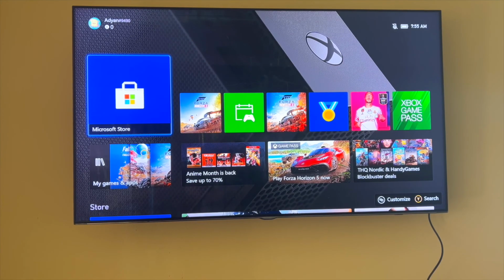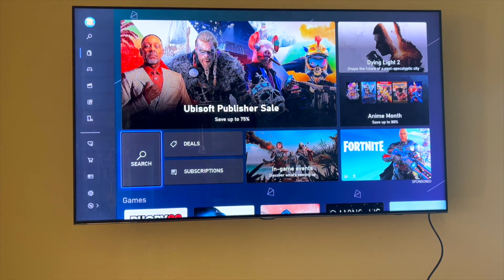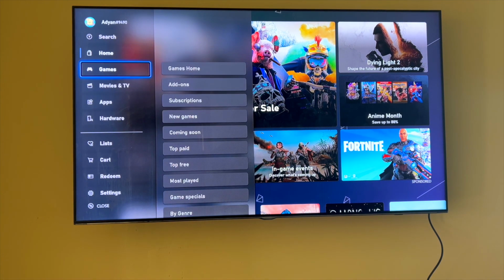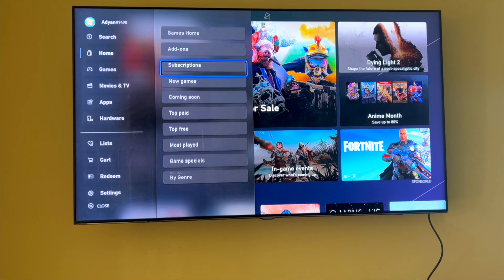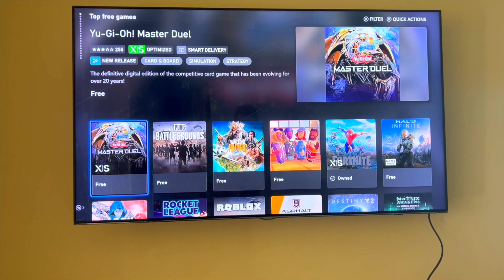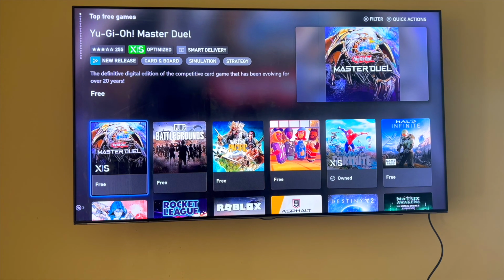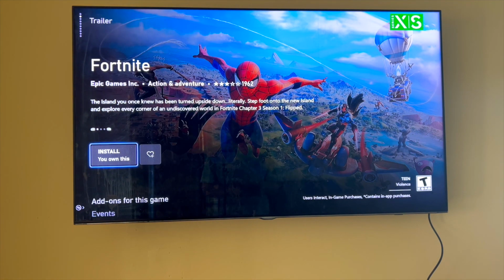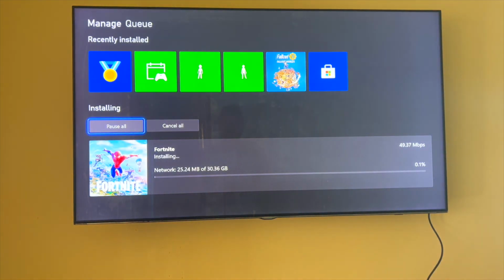How to get FREE Xbox Games 2022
In this video, I'm going to show you how to

Let's connected and be friends!

Please let me know if you have any questions or suggestions!

The Gear I used for all of my Video Production:

Camera and video gears:
1. Sony a7 III 4K main Camera
2. Sony a6400 4K Camera
3. Memory Card — SanDisk Extreme PRO 128GB
4. Rode camera mic
5. Sigma 16mm f/1.4 Wide
6. Sigma 30mm F1.4 Standard Field of View
7. Sony SEL35F18 35mm f/1.8 Prime Fixed Lens
8. TRIPOD - K&F Concept 62'' DSLR Tripod
9. SMALLRIG Cage for Sony Camera
10. Zhiyun Crane Gimbal
11. DJI OSMO Mobile 3 Gimbal
12. Neewer 2-in-1 Aluminum Alloy Camera Tripod Monopod 66 inches
13. JJC 67mm ND Filter ND1000
14. White Balance Card
15. 360°Rotating Folding Z Flex Tilt Head Tripod Head
16. Sony a7 III Screen Protector

For my YouTube Studio Lights Setup:
1. Neewer 2 Packs Bi-Color Dimmable 660 LED Video Light
2. Neewer 8-Pack Lighting Color Filter for 6.57 x 8.54 inches
3. Portable Handle Round Reflectors
4. Neewer 26 inches/65 centimeters Foldable Octagonal Softbox
5. Neewer SL-60W LED Video Light White 5600K

Drone:
1. DJI Mavic Air 2
2. Best 4K Video SD Card for Air2 Drone: SanDisk Extreme PRO Micro SDXC 128GB Memory Card
3. Drone Landing Pad